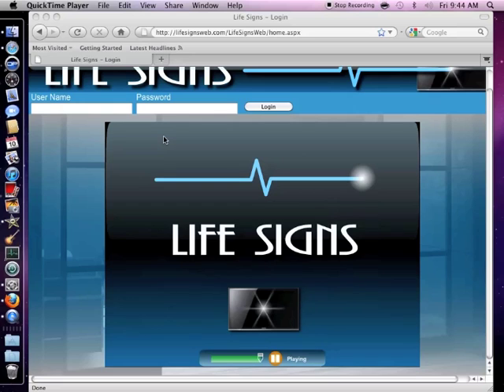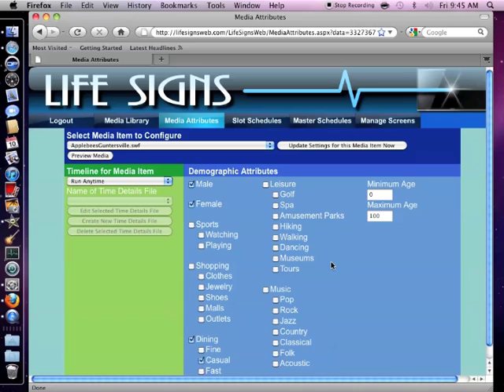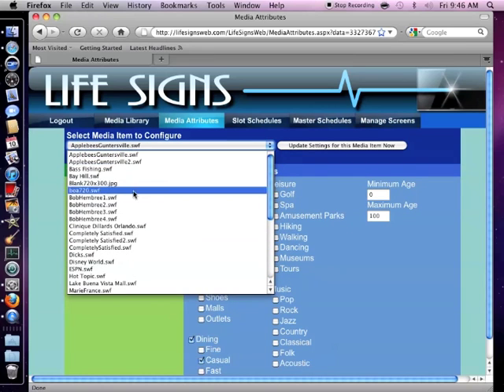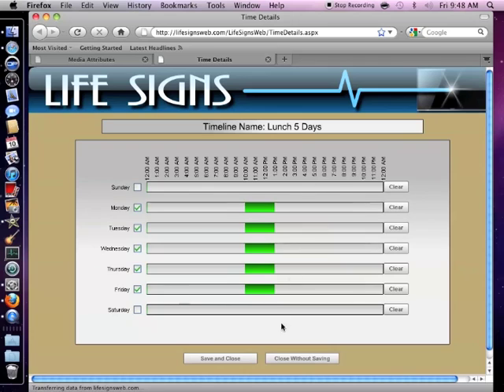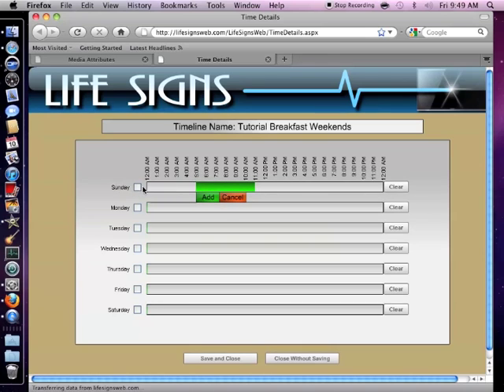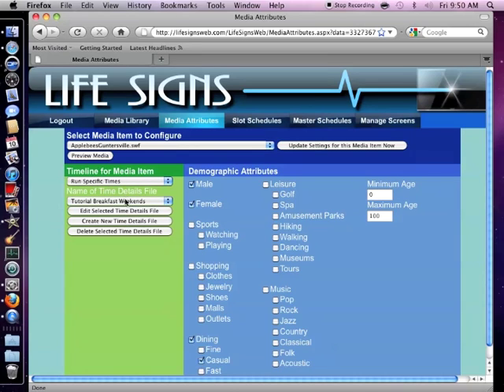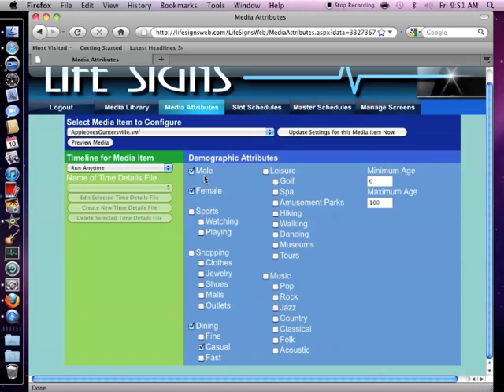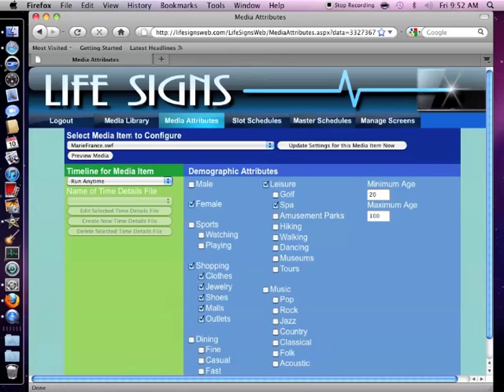Media Attributes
LifeSignsWeb.com Media Attributes Tutorial